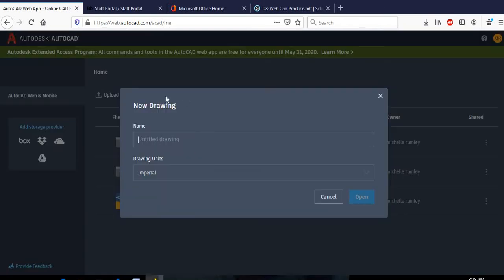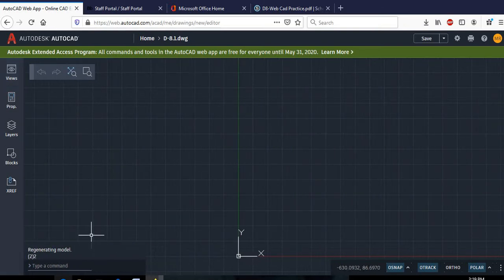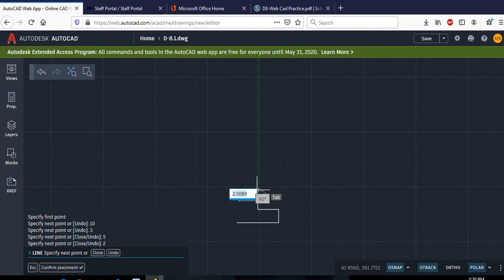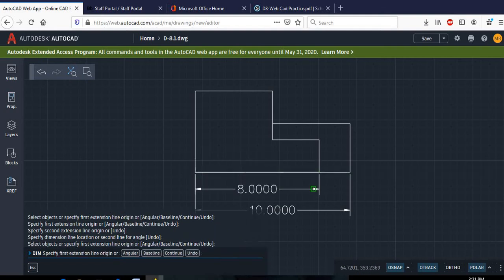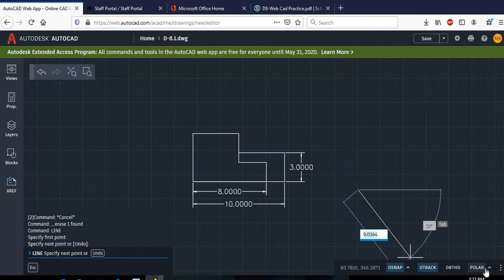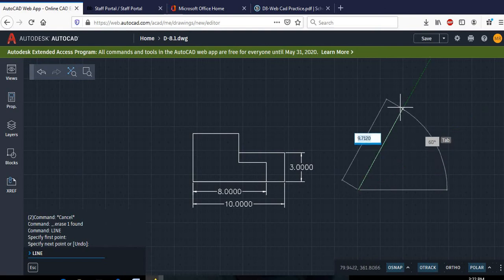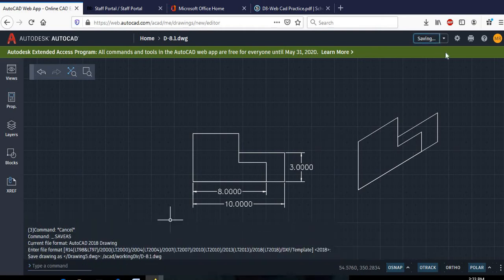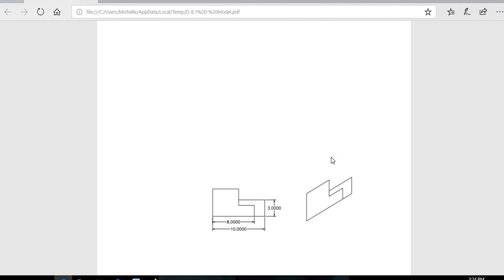Rumley D 8 Tutorial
Tutorial for Drawing D-8 (Front View)